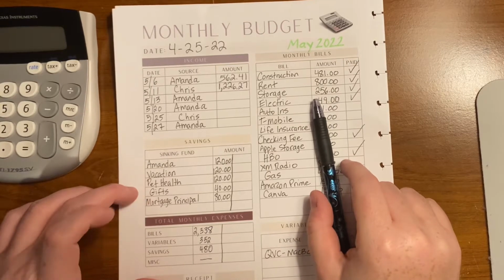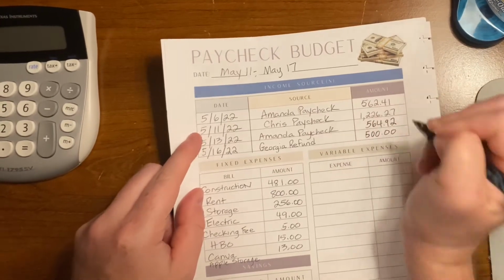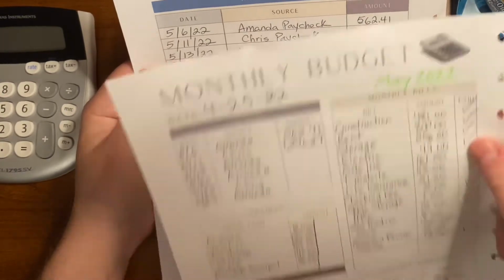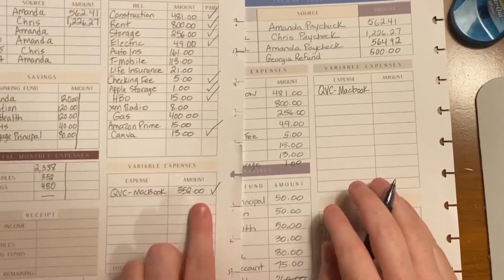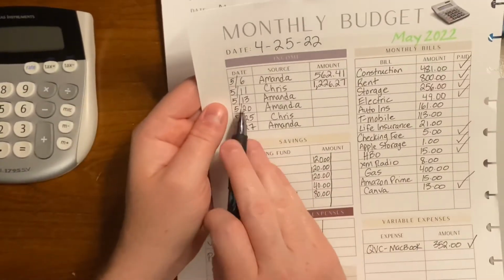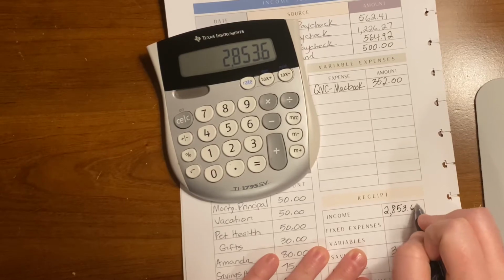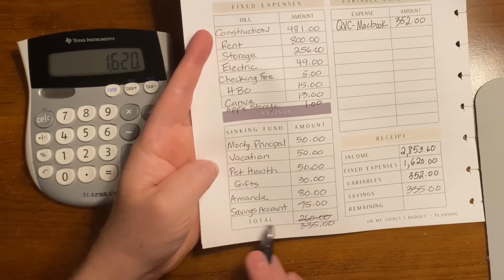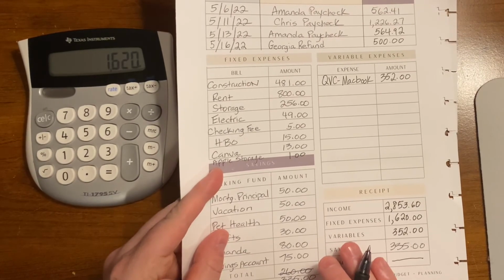Wrapping up First Half of May Income & Expenses (1st-17th)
Hi! My name is Chris! I’m so happy you stopped by! Here at Haywood Homestead, we want you to feel welcome and enjoy a variety of content - from gardening to budgeting. Let us know you are here so we can say hello! My wife will also make an appearance at times, so if you see her.. just say Hi Amanda! Enjoy your time here. 😊

I’d like to give to credit to Erin at Oh My Goals for creating the budgeting worksheets you see in this video. Please visit her YouTube channel & Etsy Shop below ⬇️